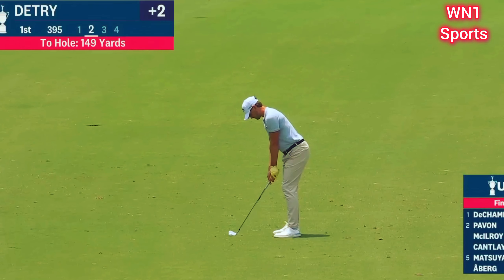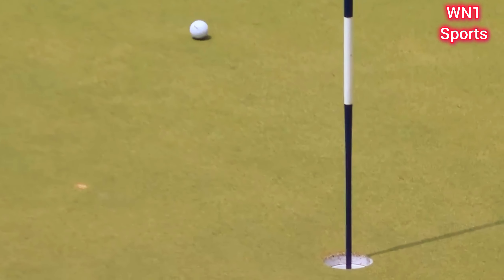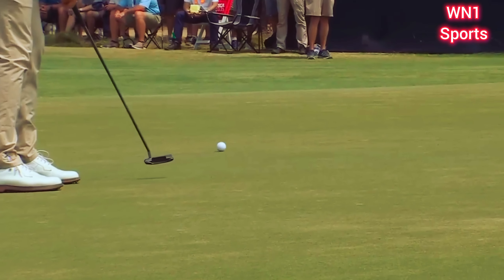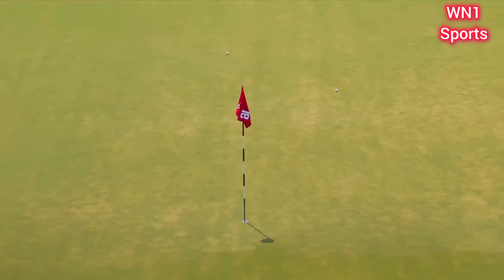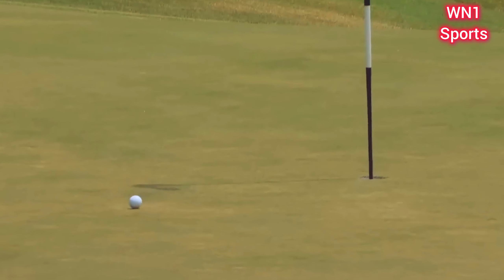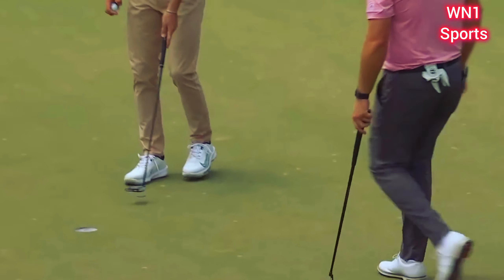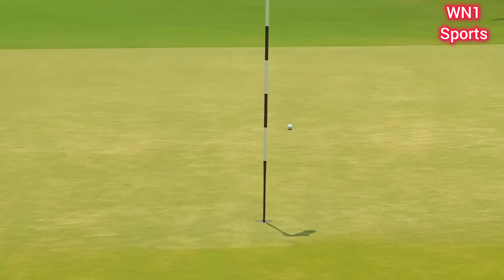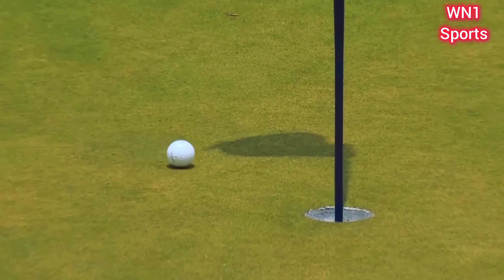Golf Final Round Highlights🏌️‍♂️2024 U.S. Open⛳ Part 1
2024 U.S. OPEN FINAL ROUND HIGHLIGHTS

Welcome to the ultimate recap of the thrilling final round of the 2024 U.S. Open! Witness the intensity, skill, and drama as the world's best golfers battle it out for the prestigious title at one of the most challenging courses in the tournament's history.

In this video:
- 📈 Clutch Performances: Watch as top contenders make remarkable shots under pressure.
- ⛳ Iconic Moments:
Relive the unforgettable moments that defined the final round.
- 🏆 Champion's Journey: Follow the champion's path to victory and the key shots that secured the win.
- 🎯 Best Shots:
Enjoy a compilation of the most incredible drives, putts, and approach shots.
- 📊 Scoreboard Analysis:
 Breakdown of the final scores and standings.

Don't miss out on this comprehensive highlight reel that captures all the excitement and drama of the final round.

- U.S. Open Golf 2024